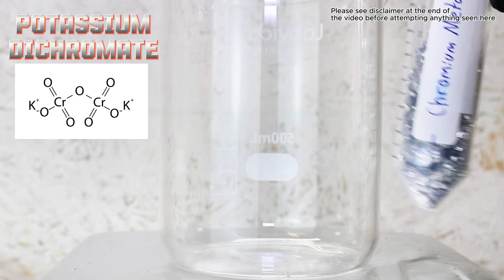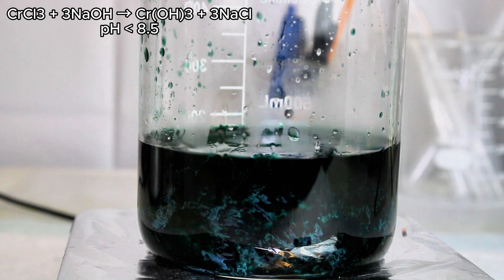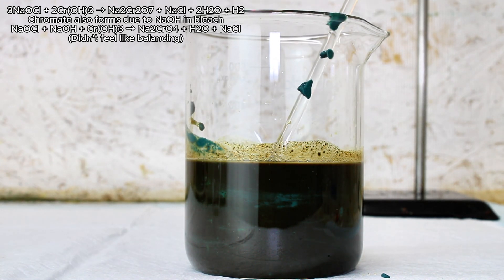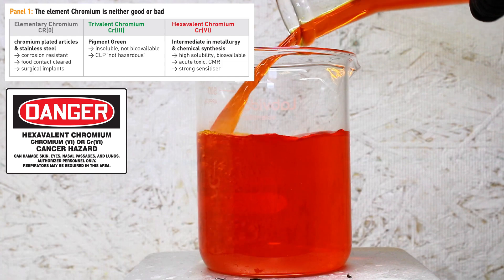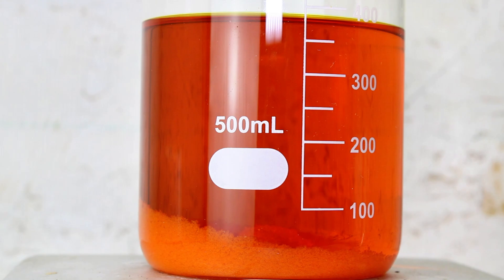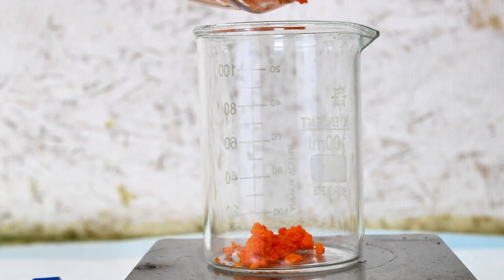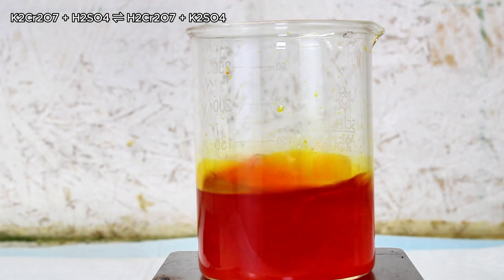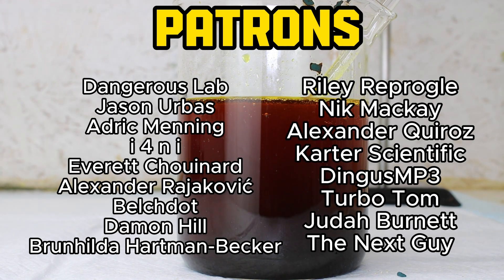Making Potassium Dichromate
In this video I synthesize the highly toxic and carcinogenic oxidizer potassium dichromate from elemental chromium metal. I also quickly show how to make chromic acid and potassium chromate from the dichromate salt.
Sorry my cadence is even more monotone than usual, I'm getting over an illness.
WARNING: This chemical is EXTREMELY toxic and has been proven to cause lung cancer with a 20-year latent delay. It is also lethal through dust inhalation.

This video was done on request of The Next Guy